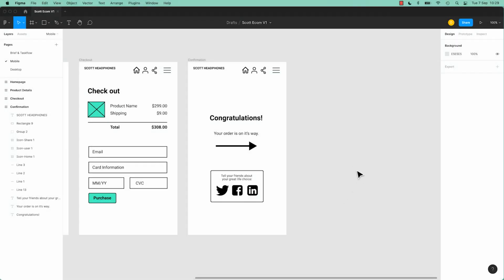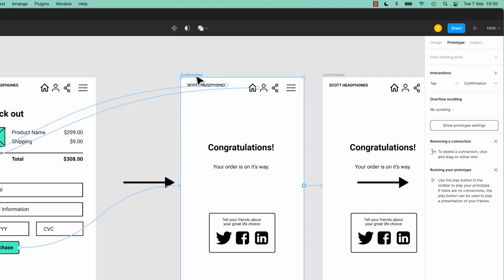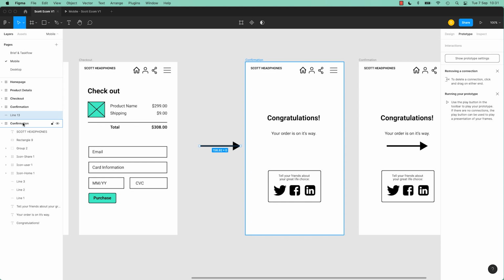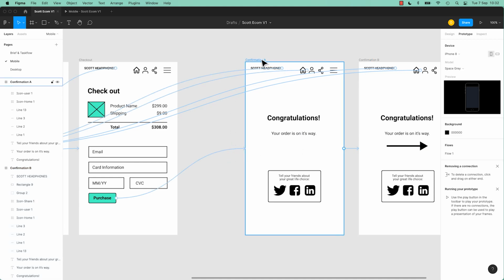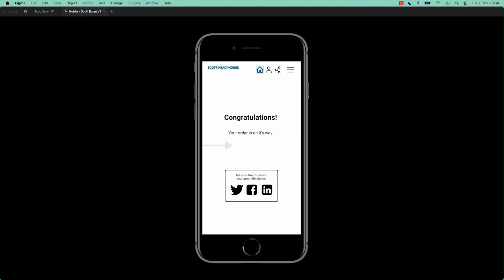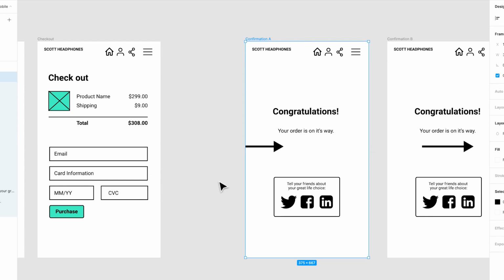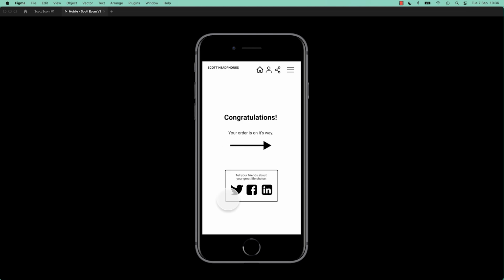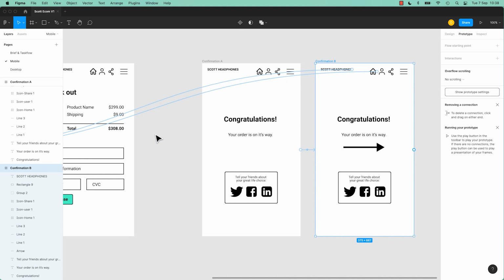Figma Tutorial for Beginners - UI UX designing - What is Smart Animation & delays in Figma lesson 22